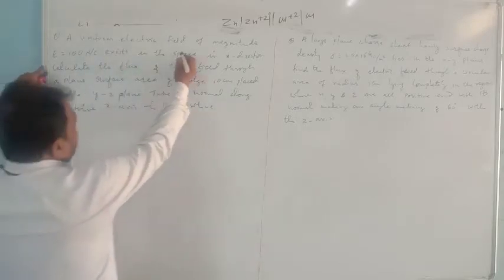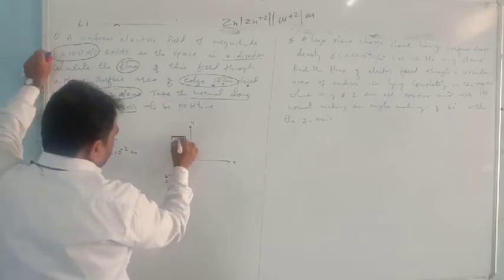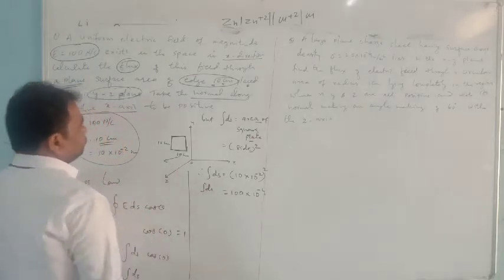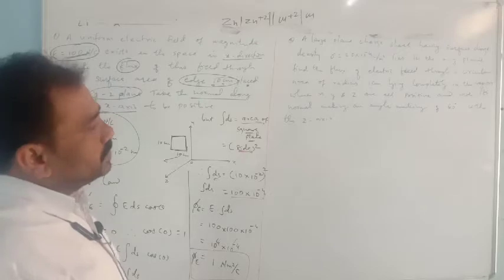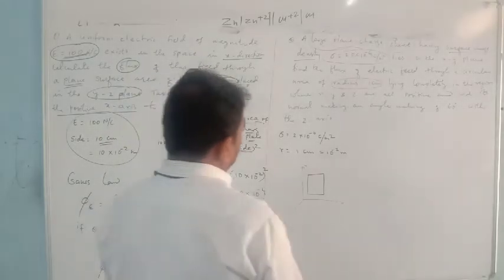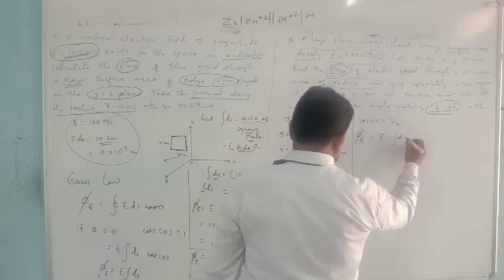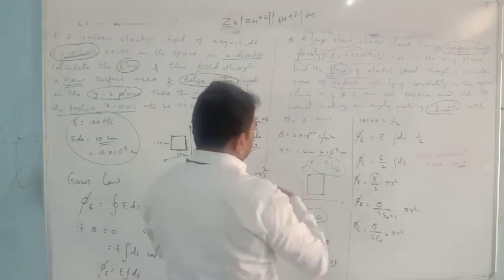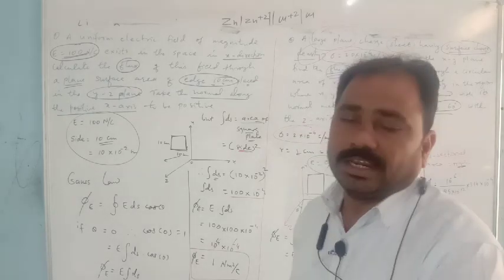problems on electric flux